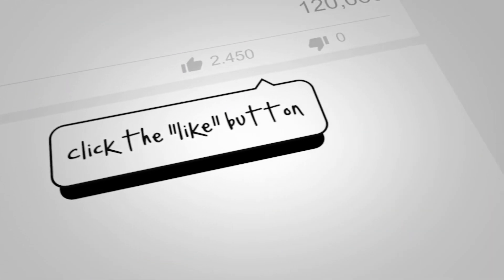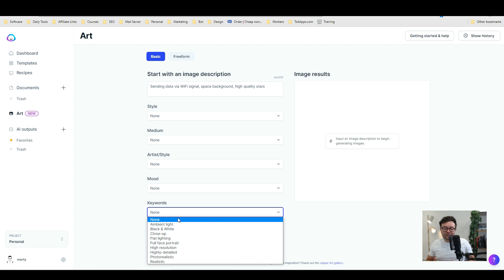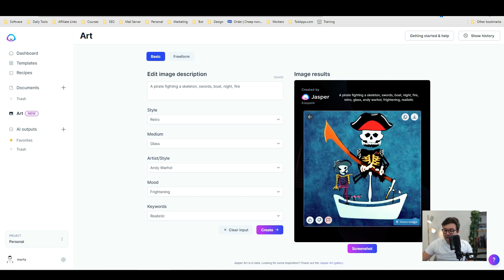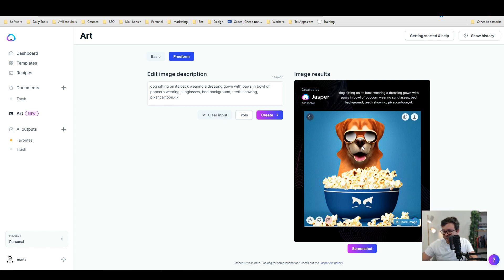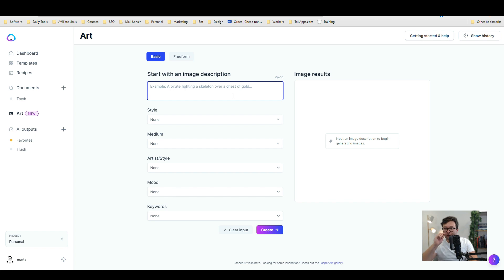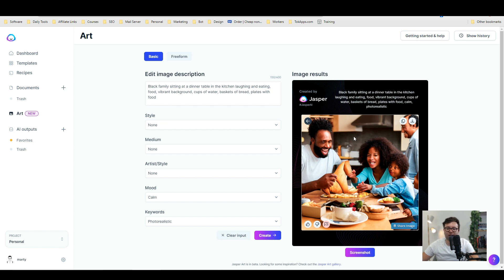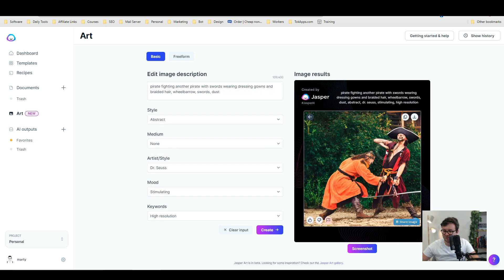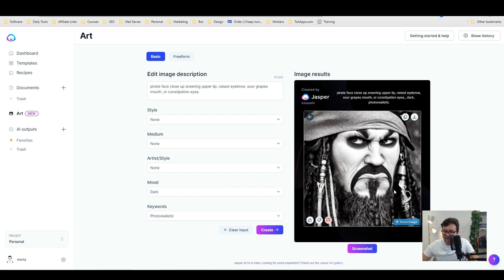Jasper Ai Review - I Tried Jasper's NEW Art Feature And I Have One Word!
Jasper Ai Review: In this Jasper demo, I'll be walking you through using the AI Art Generator Feature. I had a lot of fun using Jaspers AI Art generator and discovered some pretty cool tips to help you get the best possible results.

🕐Chapters🕐
0:00 Jasper Review
0:10 What is Jasper Art?
0:30 Quick Walkthrough
02:20 Creating AI Art Example
03:00 AI Art Results - DRAFT 1
03:00 Creating AI Art Example
03:10 AI Art Results - DRAFT 2
04:30 Going Deep with AI
05:20 Recreating Image One
06:00 AI Art Results - DRAFT 3
06:40 AI Art Results - DRAFT 4
07:00 AI Art Results - DRAFT 5
07:30 AI Art Results - DRAFT 6
07:50 Recreating Image Two
08:15 Creating Description
09:00 AI Art Results - Southpark Style
09:30 AI Art Results - Oil Painting Style
09:55 AI Art Results - Mixed results
10:10 AI Art Results - DRAFT 7
10:50 Recreating Image Three
11:40 AI Art Results - DRAFT 8
12:20 AI Art Results - DRAFT 9
12:40 AI Art Results - DRAFT 10
12:50 Close Up Example
14:20 My Thoughts On Jasper AI Art

🏆 My Goal 🏆

👨 About Me 👨